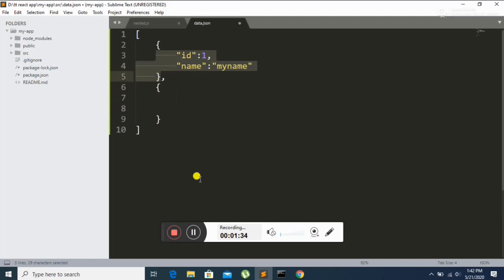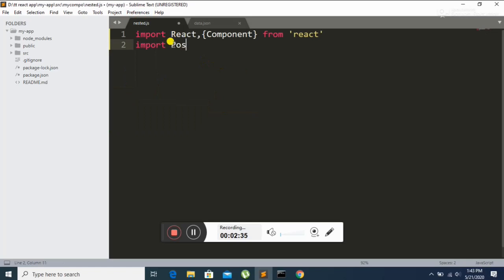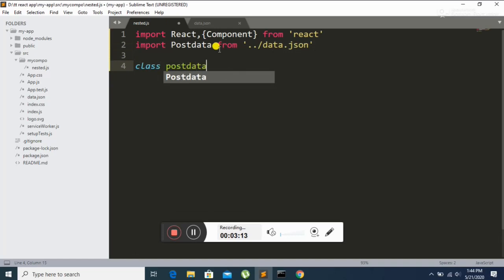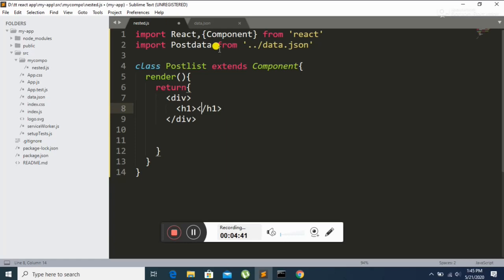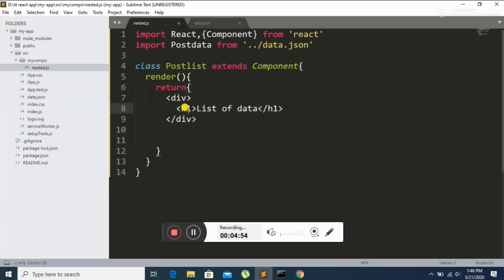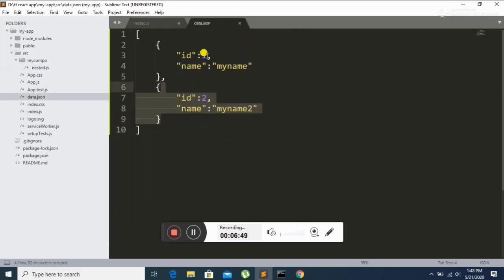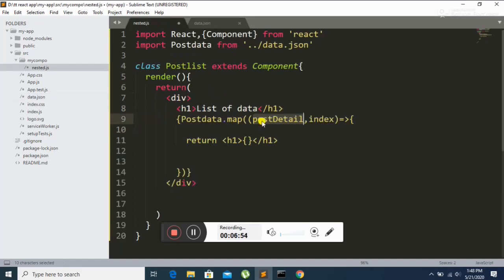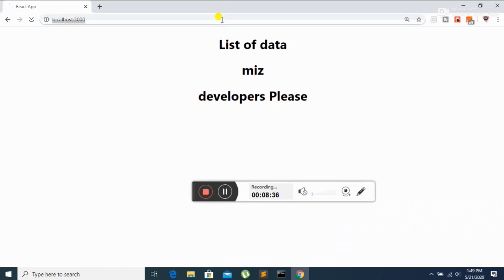how to call json object into reactjs | Miz Developers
in this video i will teach you how to call json file into react app using simple map function, react js api call simple json file, if user want to call api from any framework in react this video will help, to call api json format in react.